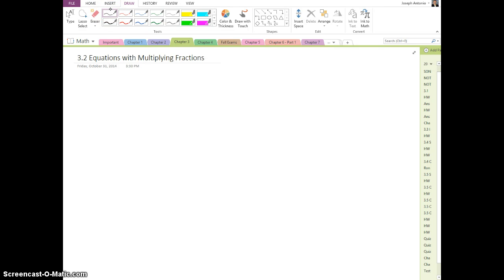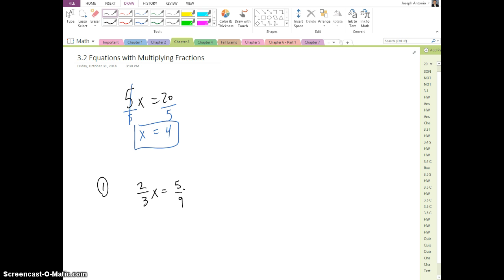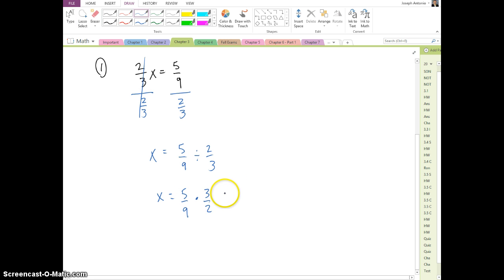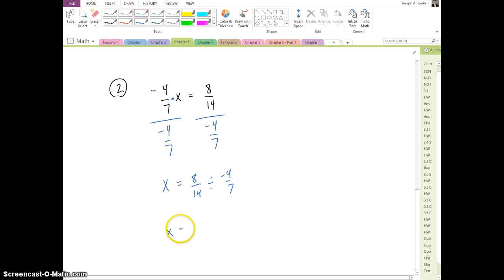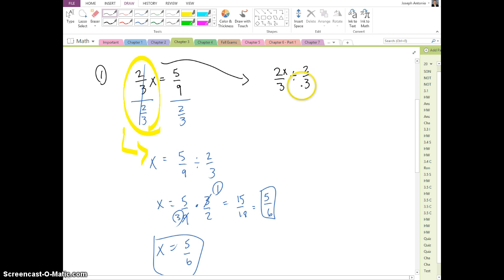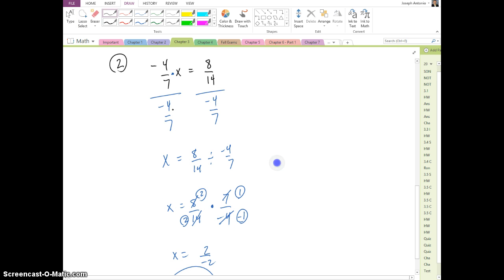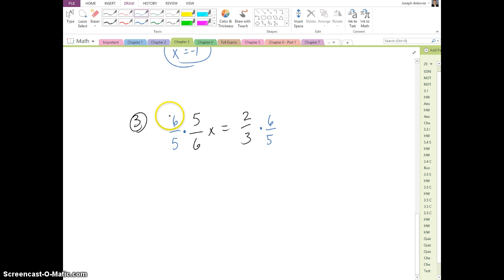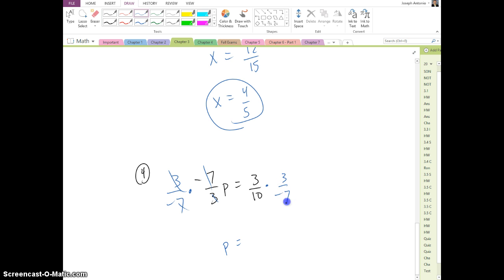3.2 Equations with Multiplying Fractions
3.2 Equations with Multiplying Fractions